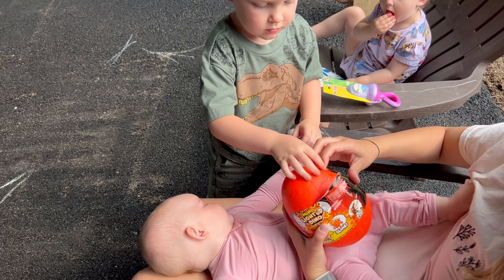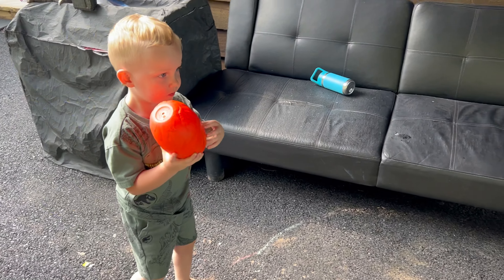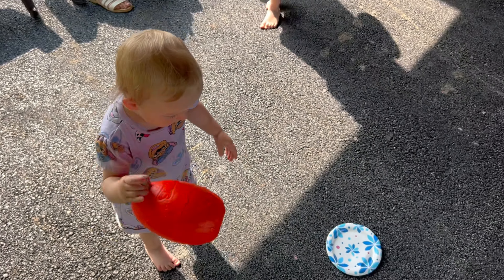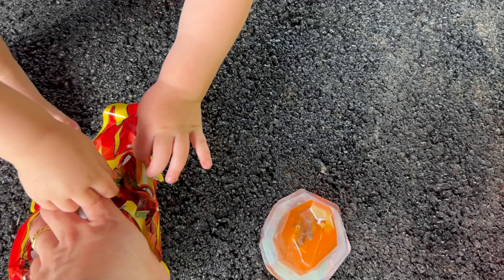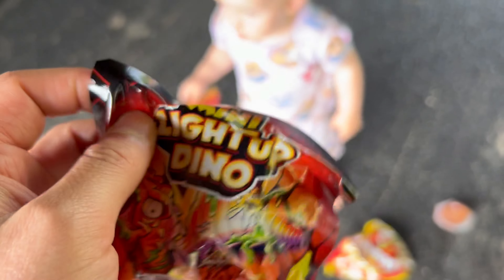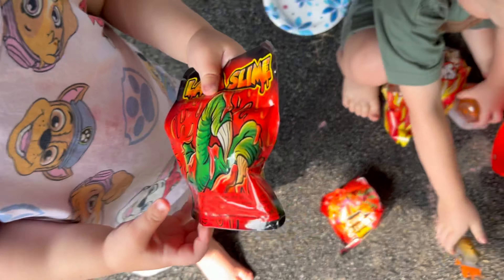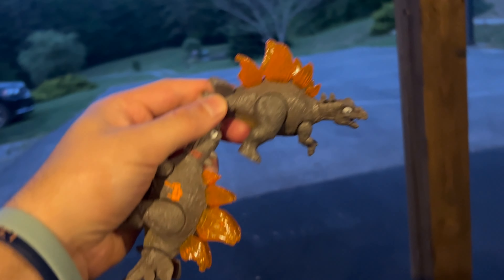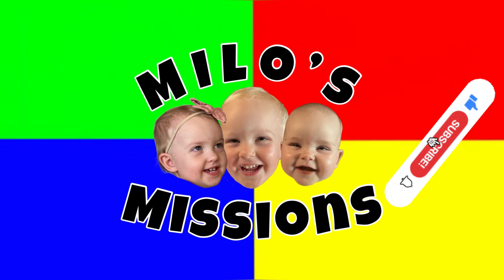Milo and Indy Unbox & Play with Zuru Smashers Mini Light Up Dinos! 🔥 Lava Slime Adventure!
Welcome to an exciting prehistoric adventure with Milo and Indy! In this thrilling kids' video, Milo and Indy unbox the amazing Zuru Smashers Mini Light Up Dinos and embark on an epic journey filled with glowing dinosaurs and gooey lava slime. Get ready to witness the excitement as they discover the hidden dinosaurs and play with the mesmerizing lava slime!

In this video, Milo and Indy will take you on a dino-tastic experience. They'll showcase the unboxing of the Zuru Smashers Mini Light Up Dinos, revealing the colorful, collectible dinosaurs that light up when you smash their eggs. Each egg holds a surprise dino waiting to be discovered! Watch as they find rare and ultra-rare dinos, adding to their growing dino collection.

But the adventure doesn't stop there! Milo and Indy will also explore the world of lava slime. With the help of the Zuru Smashers Mini Light Up Dinos playset, they'll create a volcanic scene and immerse the dinosaurs in gooey, lava-inspired slime. Experience the sensory delight as they stretch, squish, and play with the lava slime, adding an extra layer of excitement to their dino-filled escapades.

Join Milo and Indy as they learn about different dinosaur species, their characteristics, and the importance of paleontology. Through imaginative play, they'll transport young viewers to a world where dinosaurs come to life, inspiring a love for science, exploration, and creative storytelling.

The Zuru Smashers Mini Light Up Dinos provide endless entertainment and are perfect for kids who love dinosaurs and sensory play. With their captivating lights and the tactile experience of lava slime, they offer a unique and engaging playtime adventure.

So, get ready to embark on a luminous dino adventure with Milo and Indy! Let's delve into the world of dinosaurs, discover hidden surprises, and enjoy the sensory wonder of lava slime!

Milo and Indy love playing with toys just like their favorite YouTube kids: Ryan’s World, Caleb Kids Show, Vlad and Niki, Vania Mania, Adventure Kids TV, and MORE!!! Let’s play with whatever secret surprise toys we could be unboxing today.  Is it dinosaurs, dinosaur, dino, smashers, slime, eggs, dino eggs, Zuru Smashers, Dino Smashers Eggs, Goo Jit Zu, Dino Goo Jit Zu, Heroes of Goo Jit Zu, Teenage Mutant Ninja Turtles, TMNT, or something else?!  Watch this video to see!!!

 @Milo's Missions

Click the links below for more videos like this one!